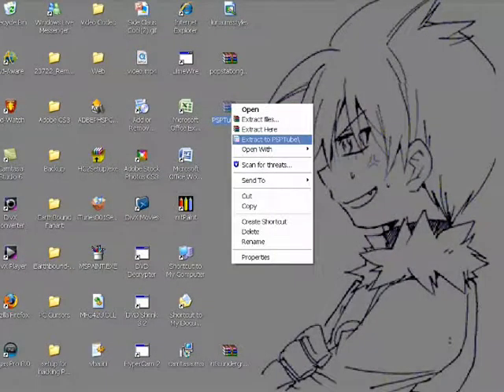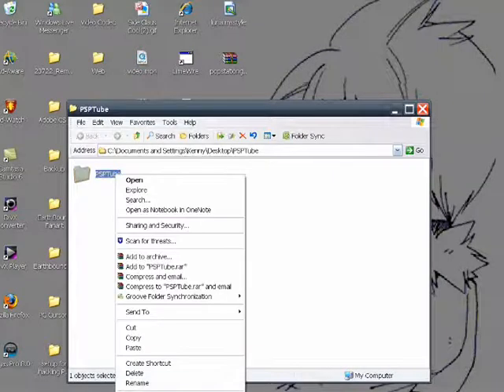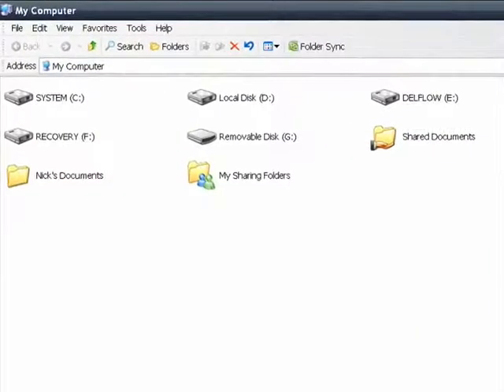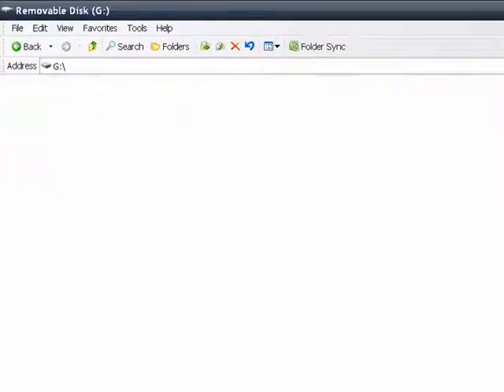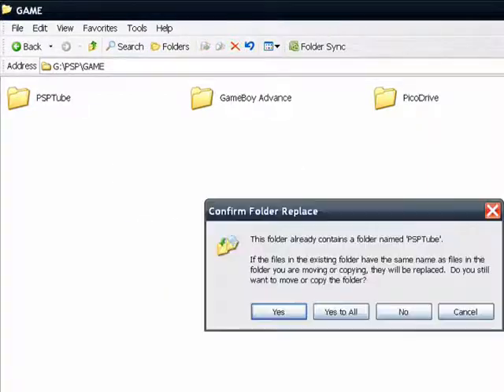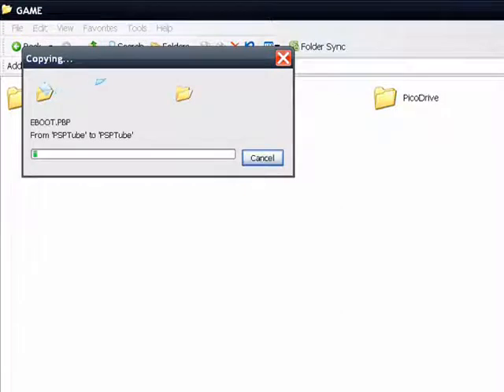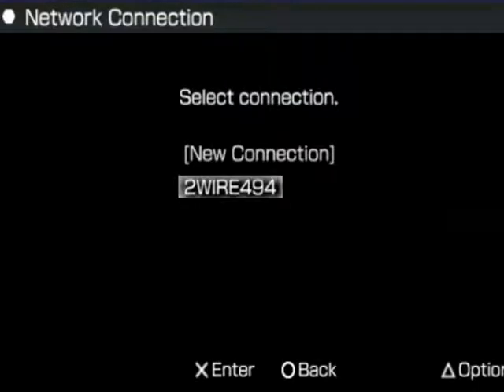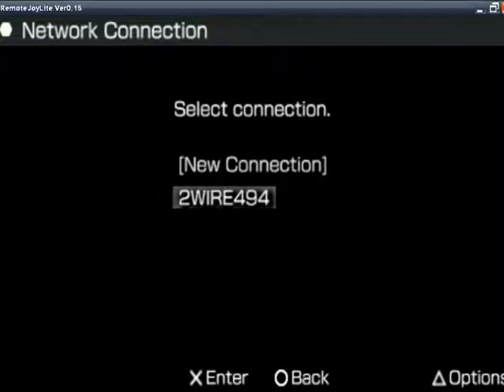PSPTube for PSP FAT and SLIM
how to install PSPTube on the psp
before downloading make sure your psp is running on Custom Firmware, and that
you at least have Winrar for extracting folder content.

edited videos are better good luck and.